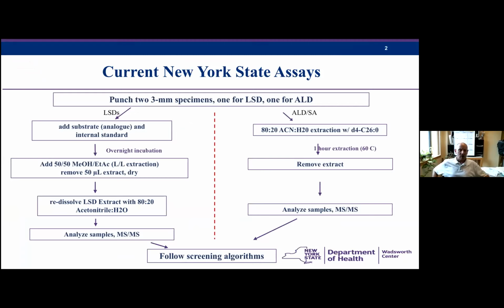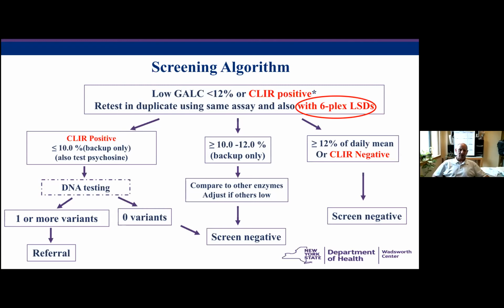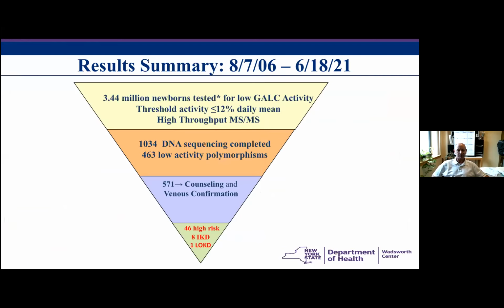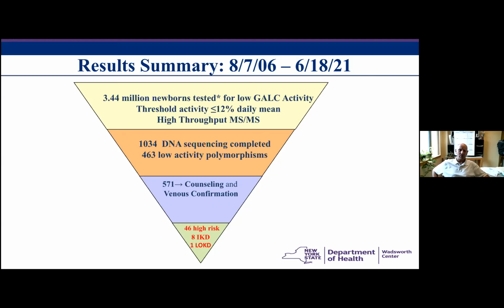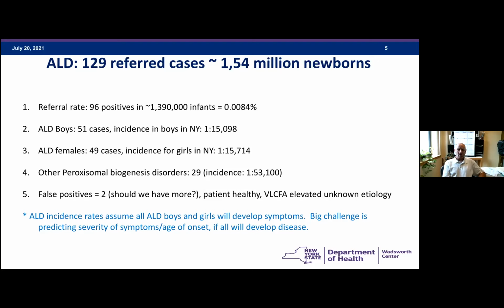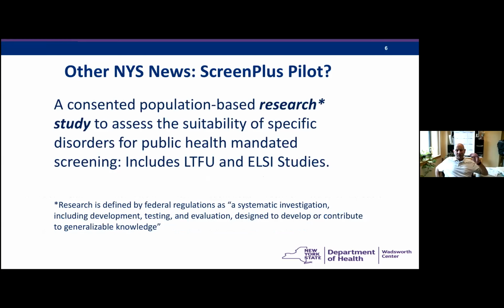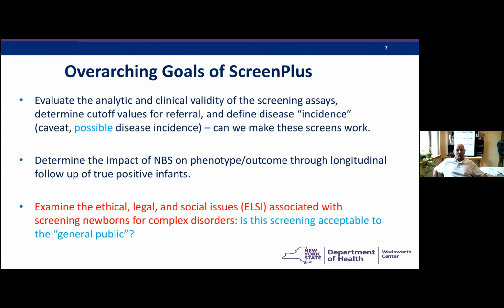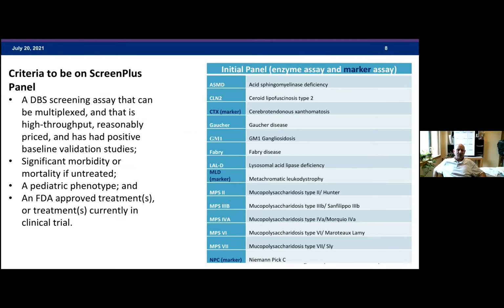Hunter's Hope Medical Symposium NY Update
Presentation by Dr. Joseph Orsini at the 2021 Hunter's Hope Virtual Symposium.